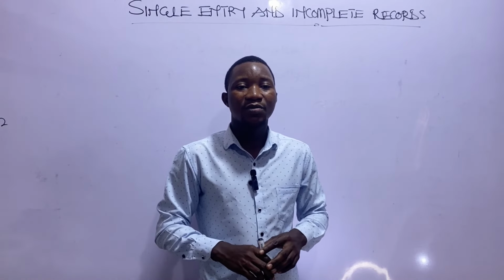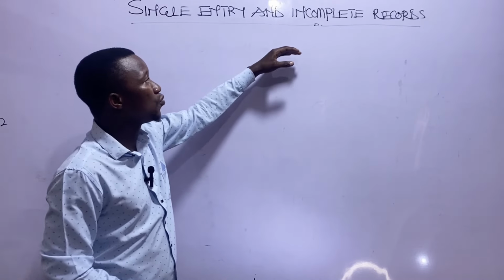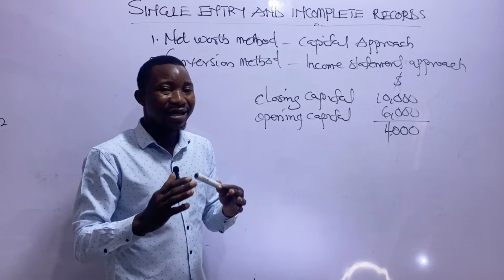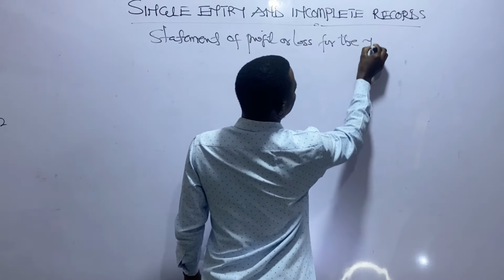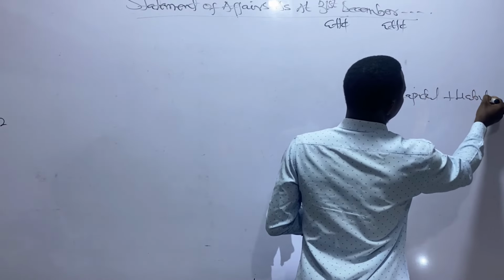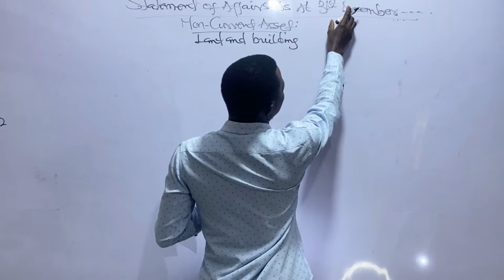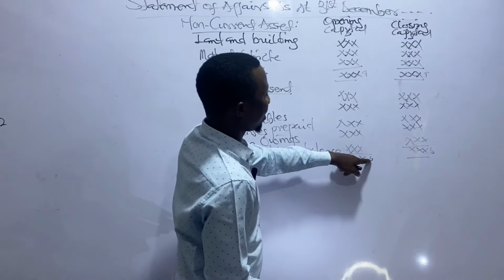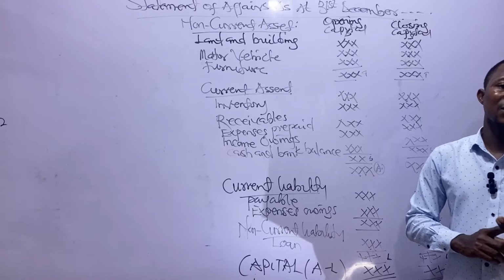SINGLE ENTRY AND INCOMPLETE RECORDS. ( PART 1 )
This video explained the concept of single entry and incomplete records, statement of profit or loss and the statement of affairs